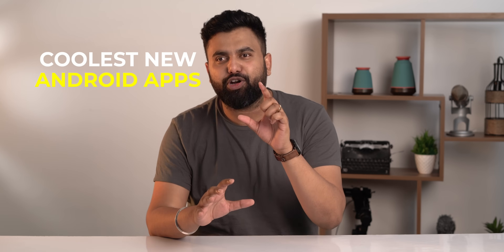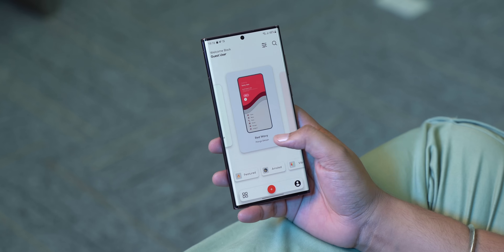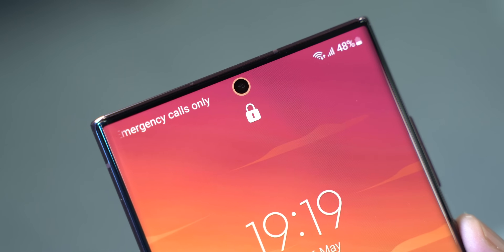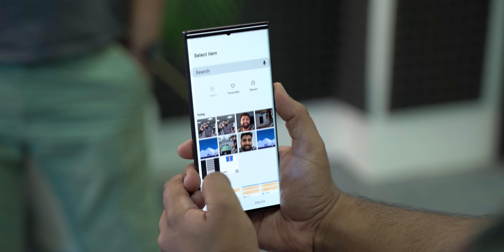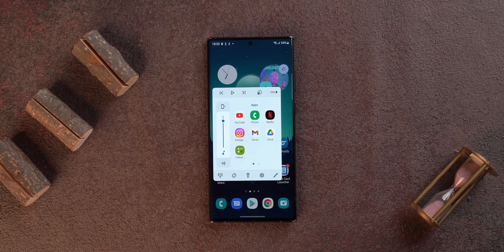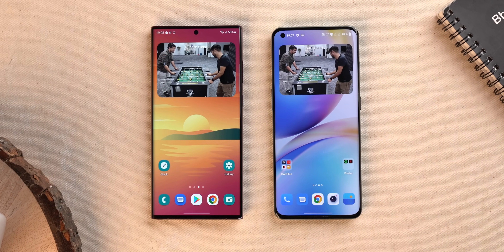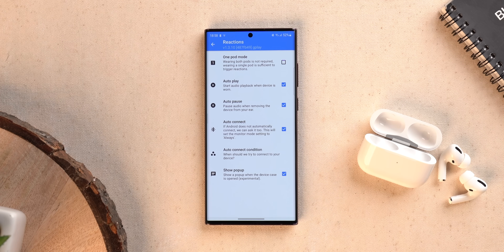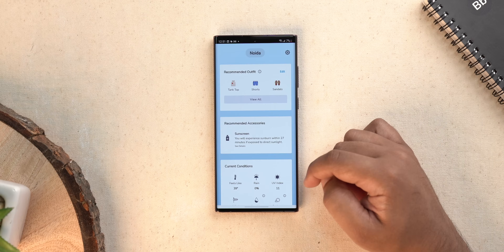7 Cool New Android Apps That Are Actually Useful - 2022!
There are a lot of new Android apps releasing every day, and finding the best ones can be quite a chore. In this video, we tell you about the 7 cool new Android apps you must check out in 2022. We have included Android apps that bring new features, improved photography, weather, and apps for productivity.

Chapters:
0:00 Intro
0:13 Spigen 3-in-1 Wireless Charger
0:42 Pallete Home Screen Setups
1:26 Notification Light
2:06 Dittoed
2:40 Edge Card Launcher
3:18 Widgetshare
3:53 CAPod
4:33 DINA